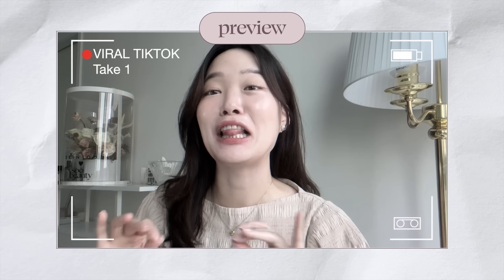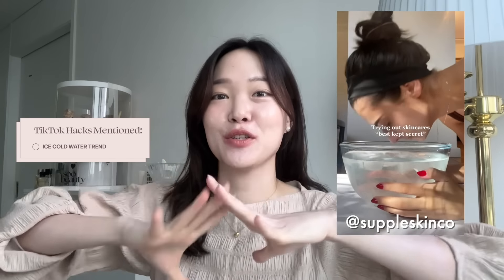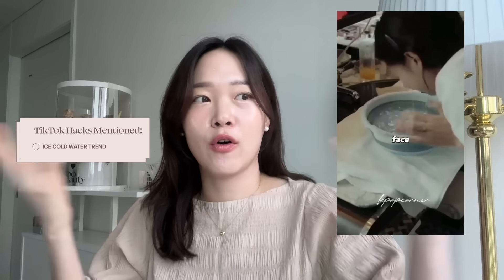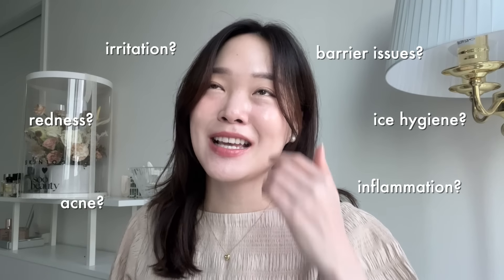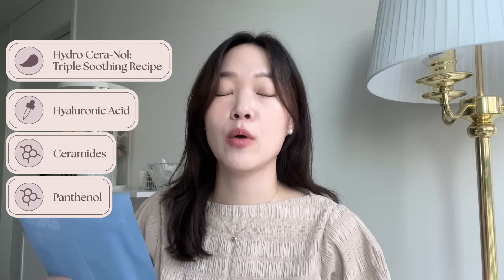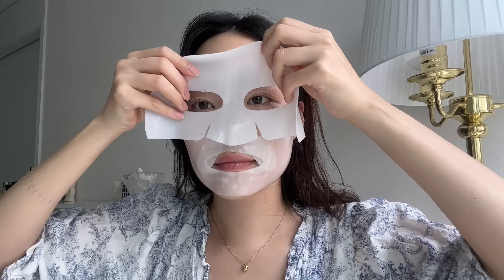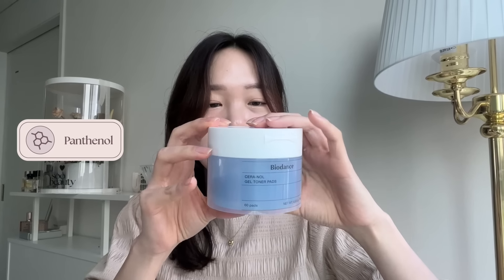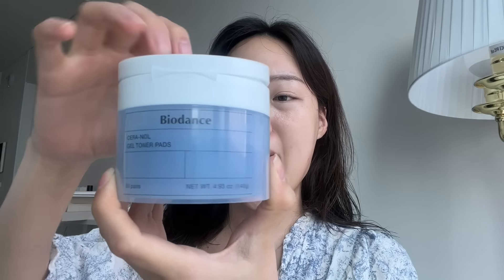Reviewing viral skincare hacks and products on TikTok! 🤔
🥬My Skincare Brand SOO GOOD:
⚬Soo Good Feel Soo Calm Toner Pad UPGRADE!
🥬What are we going to do with the remaining stock
for the original version of the toner pad?

Since it would be a waste and a hazard to throw the remaining stock away,
we've decided to sell them at a very highly discounted price
 so that nothing goes to waste!
This is only available in Korea, so make sure to check it out!
 쏘굿 필쏘캄 토너패드 전 버전 남은 재고는 어떻게 되나요?
재고를 무단처분을 하게 되면 환경에도 안 좋고 아주 큰 낭비가 되기 때문에
아주 저렴한 가격으로 판매하기로 했습니다!
기존 제품도 너무나 잘 사용하셨던 분들은 저렴한 가격으로 만나보실 수 있습니다!

✔️Products mentioned!

Biodance - Hydro Cera-nol Real Deep Mask

Biodance -  Cera-nol Gel Toner Pads

Colorgram - Multi Jelly Stick

Mediheal - Madecassoside Blemish Pad

Son&Park - Artist Spread Color Balm (Sunset)

본 영상은 바이오던스 광고를 포함하고 있습니다!